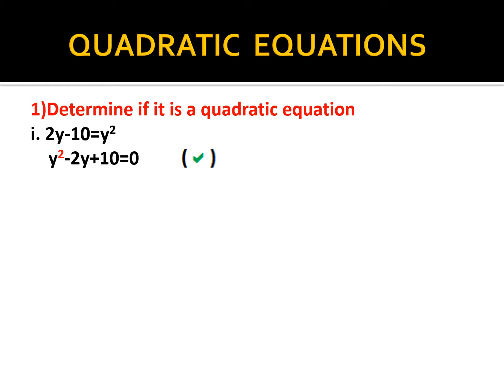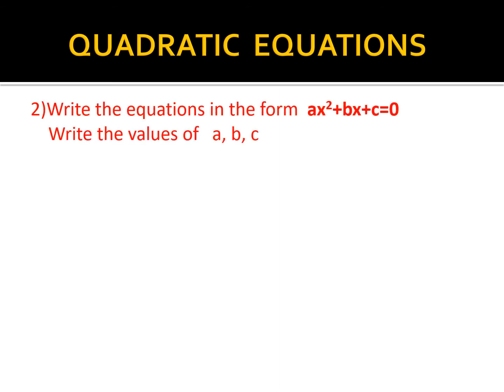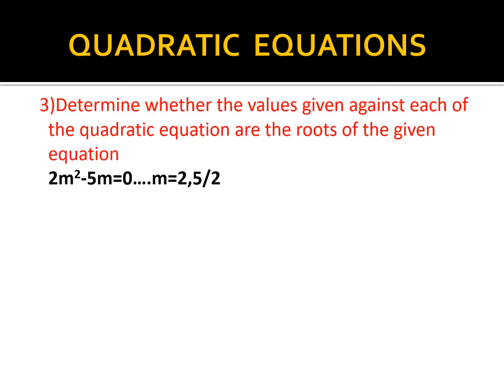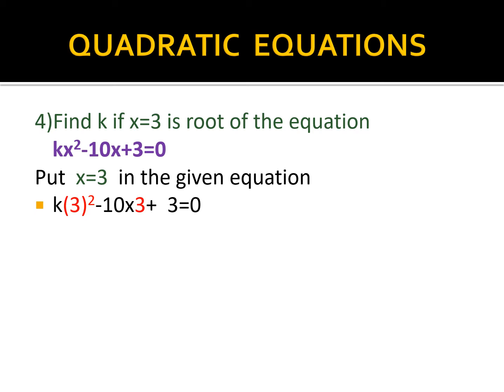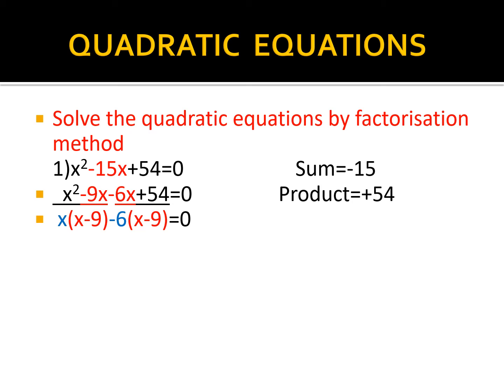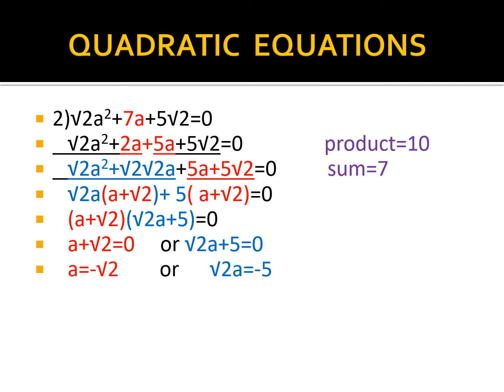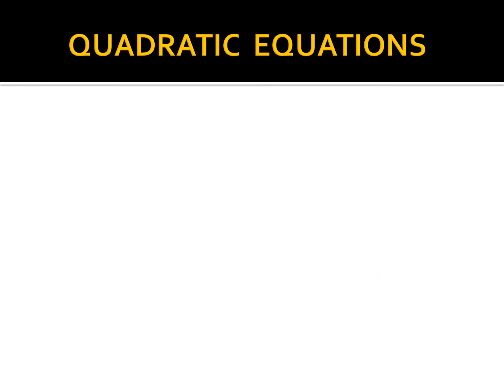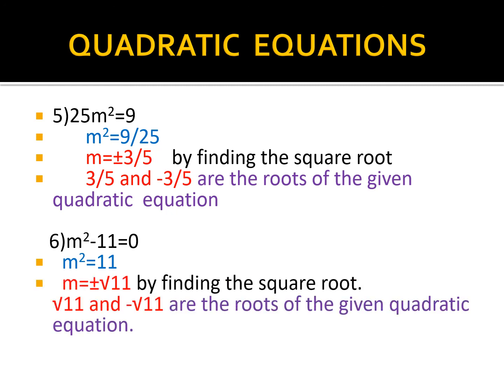Basic Mathematics Episode 5 Quadratic Equations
This Episode contains Quadratic Equations how to identify Quadratic Equations,General form of the equation ,to find solution that is roots of the given equation.